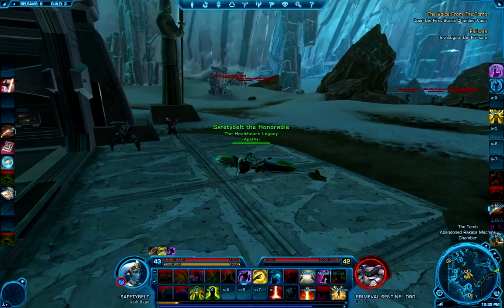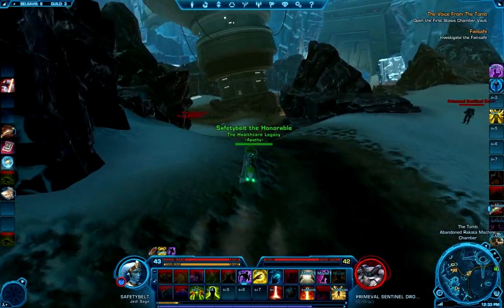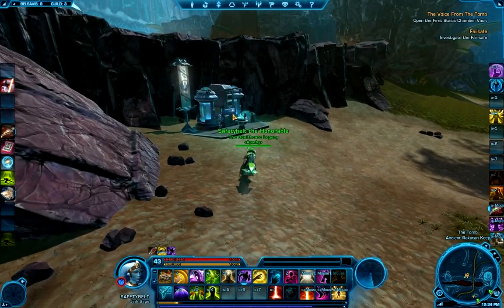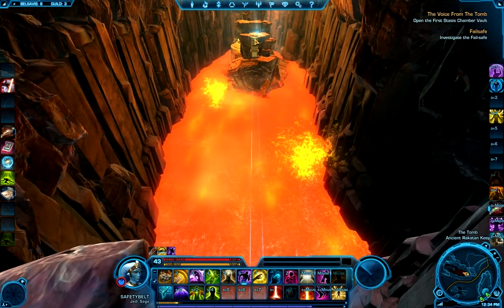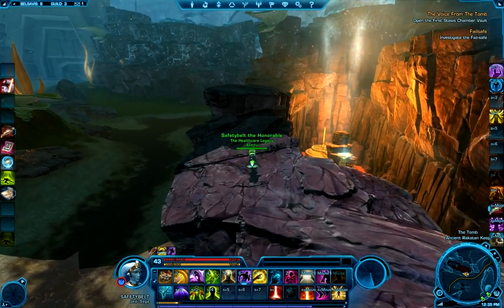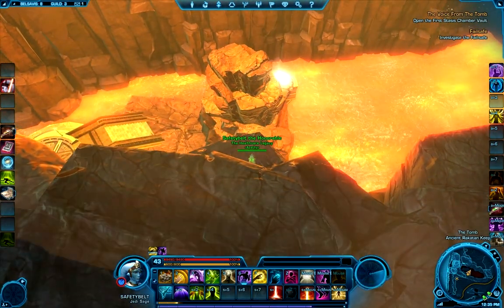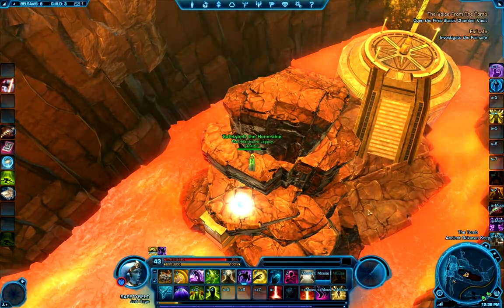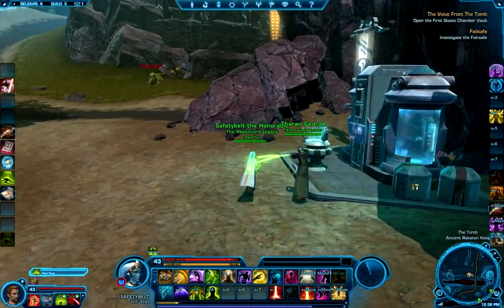Belsavis Datacron - Aim +4 - Galactic History 68: The Mandalorians Return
Update:  I've been told the final jump does not work without an activated 150% movement speed buff (IE Jedi Consular's Force Speed).  When I said "Sprint," that's what I meant... not the passive 30% buff.  Sorry about the confusion!  Apparently it is possible to make the jump with a 100% movement speed Speeder.  I haven't done it personally, so I can't tell you how hard it is, sorry!

Remade this video to be a little less confusing (though I ramble more in it... so it's a trade off!)

Quick video showing you how to get the Aim +4 Datacron in Belsavis. This is the Datacron located in The Tomb in Belsavis. It is surrounded by lava with a barely visible laser bridge leading up to it. Unfortunately, this one is (probably) bugged, but I'll show you the real route (in case they fix it) as well as the alternate route (which took me awhile to figure out and execute, so don't give up if you don't get it the first few times!)

If someone lets me know when they fix this Datacron, I'll be sure to re-record the video and upload the non-cheese version.